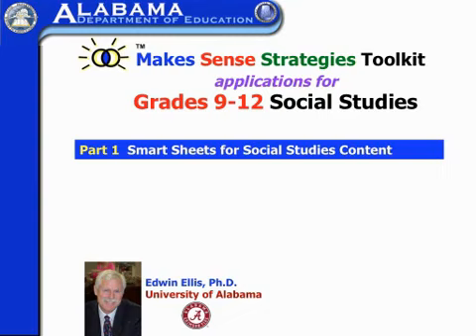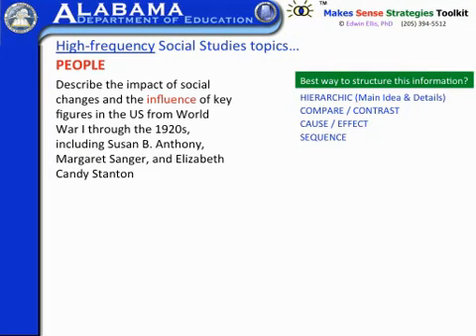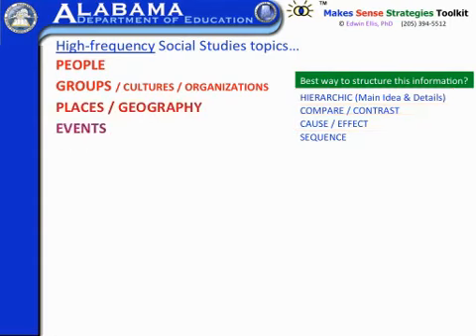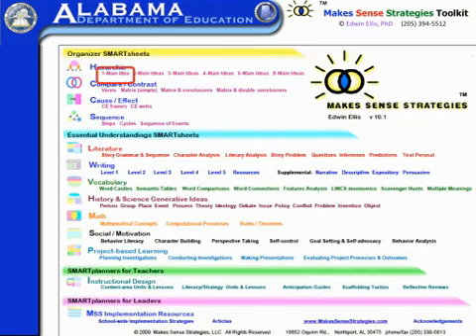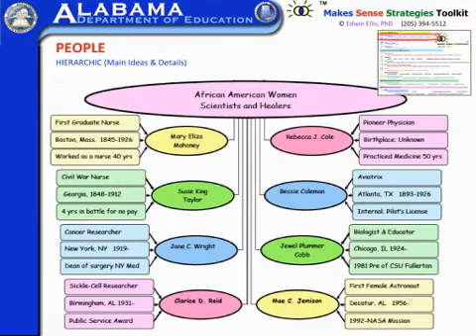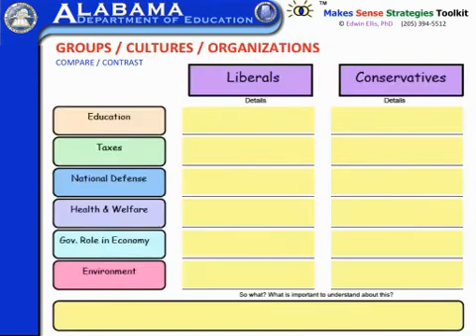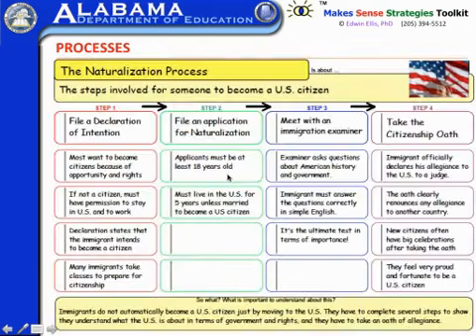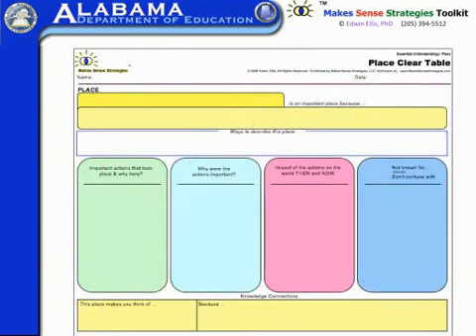Part1 9 12SmartSheetsSSContent